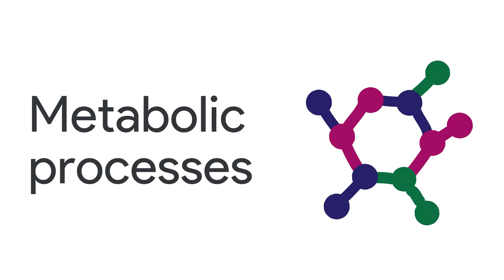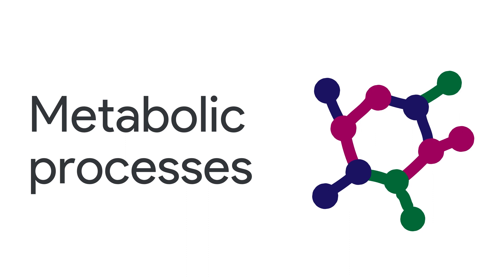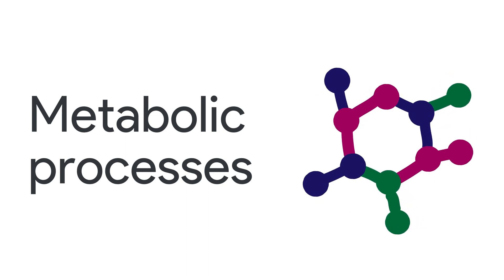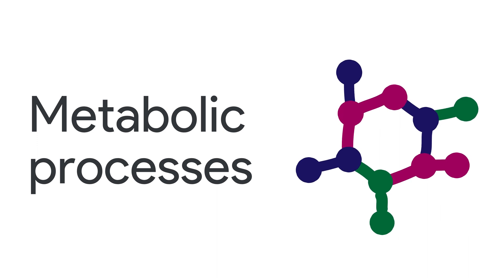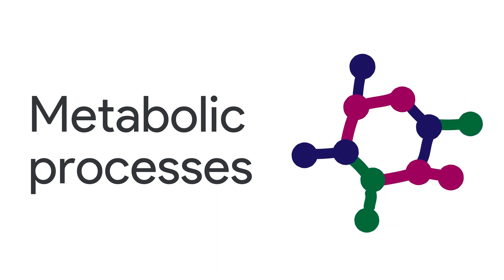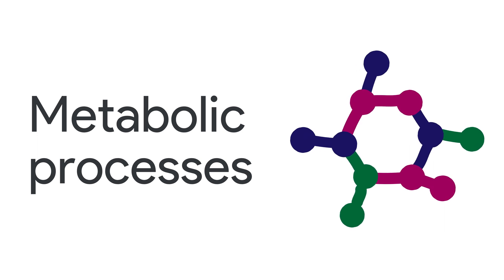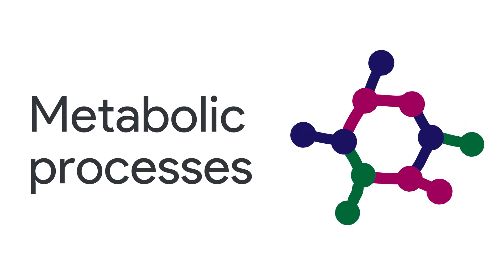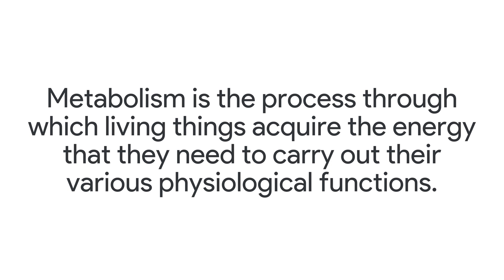Metabolic Processes Explained- How living things acquire energy.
There is a range of chemical reactions that occur in all living cells. Many biological reactions are members of a metabolic pathway. That is, they function as one of a sequence of enzymatic reactions that produce specific products.